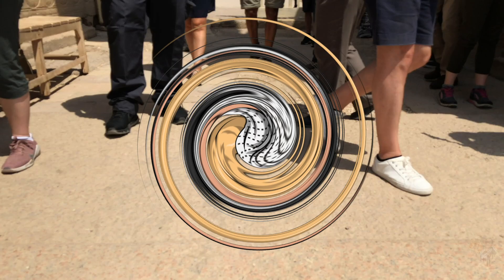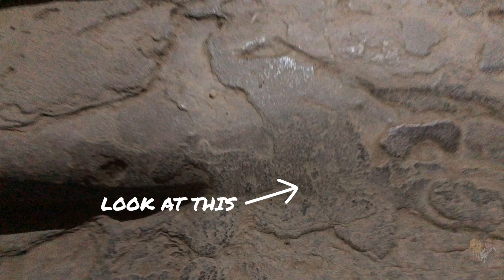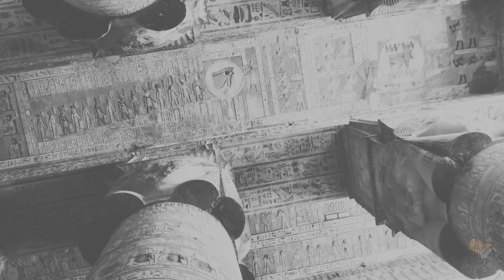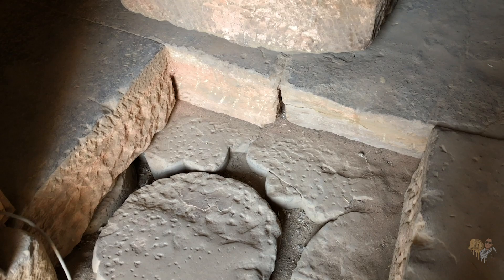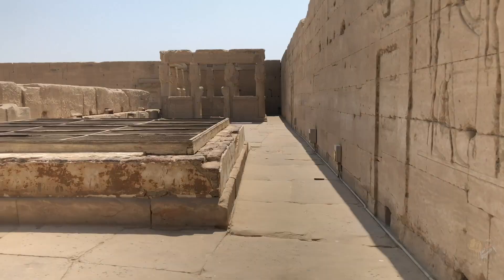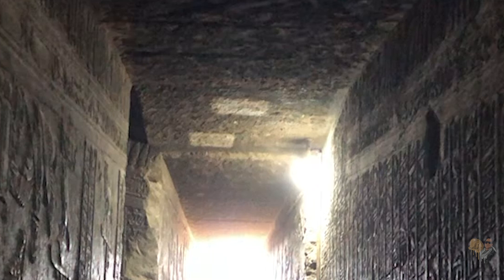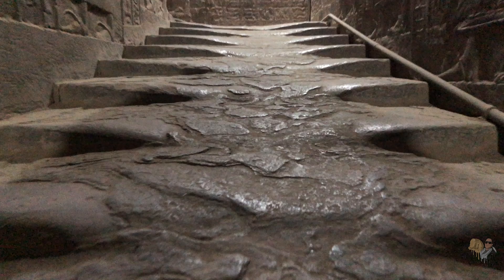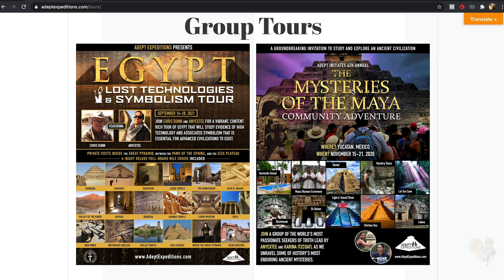DENDERA "MELTED STAIRCASE" - GEOLOGIST EXPLAINS MELTED STEPS IN HATHOR TEMPLE, DENDERA, EGYPT!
The famous "melted staircase" inside the Hathor Temple of Dendera is OOZING with mystery! In this video we travel to Dendera, Egypt where I bring in a Geologist to provide you with an on-site explanation for one of Egypt's MOST enduring enigmas. I bring you up close to investigate the famous melted steps inside the Dendera Temple for yourself. Was it melted by heat, solar blast, corrosive spill or merely foot traffic? Could it be geopolymer, part of a geological process, or something else?

✅ Open-minded dialogue is appreciated, have your say in the comments below!

Bitcoin/crypto wallet send address: 3NVFcgsS4q9yfYAQhBg8btHCAvTHuvKX2H